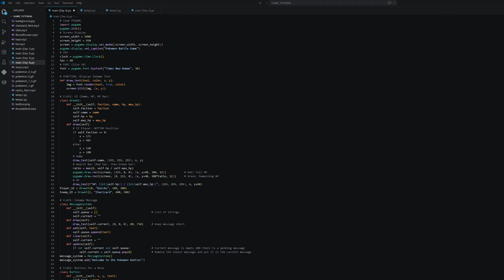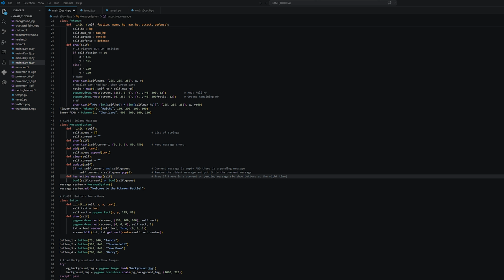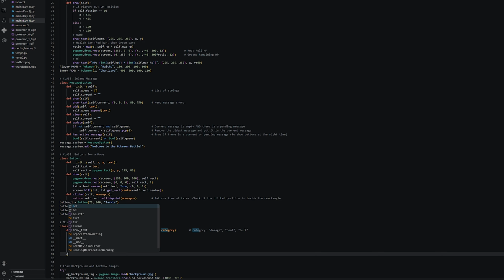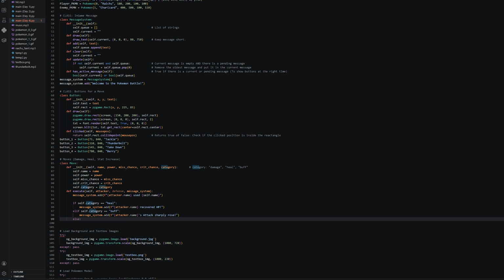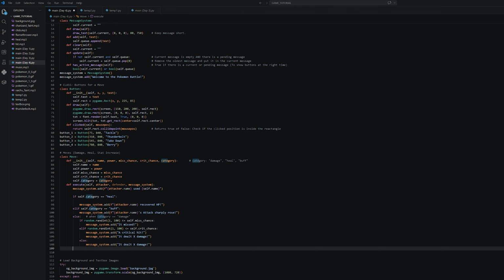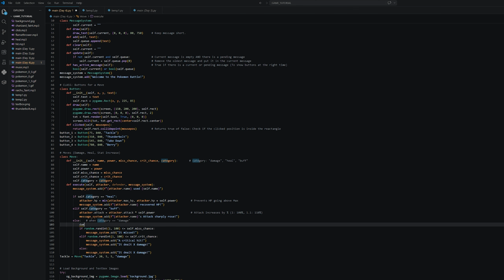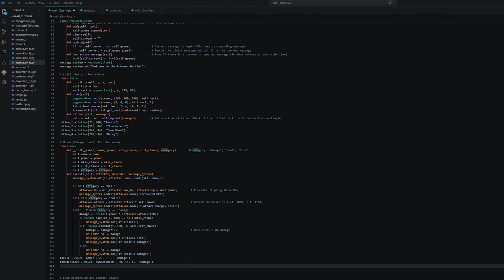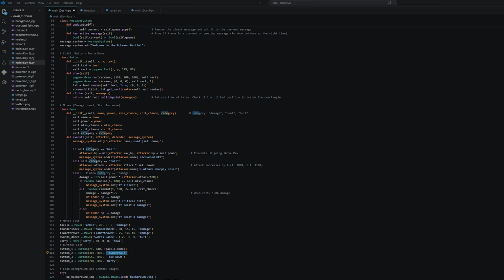Python Tutorial: Making a Pokemon Battle Game 4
LSS Club Activity